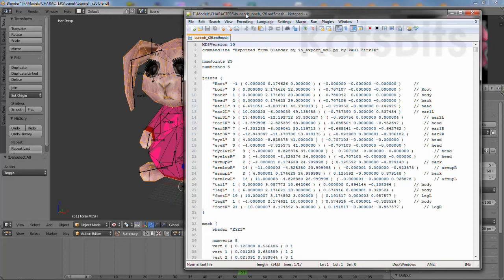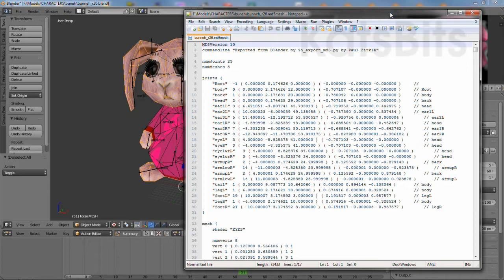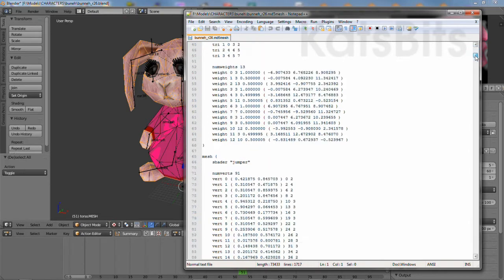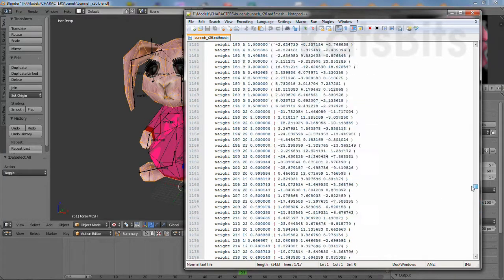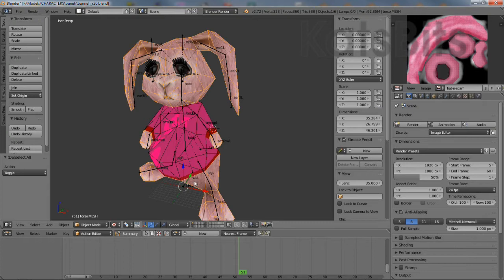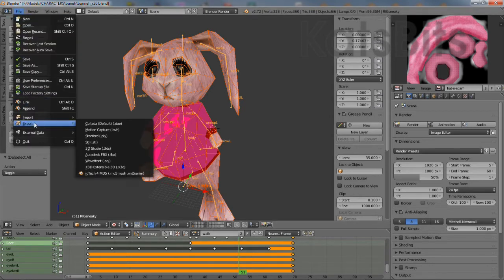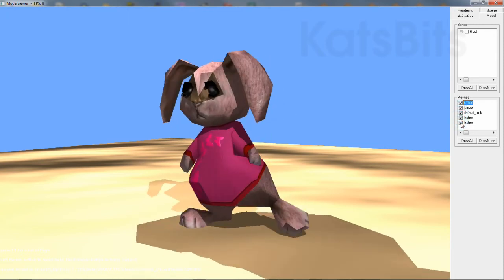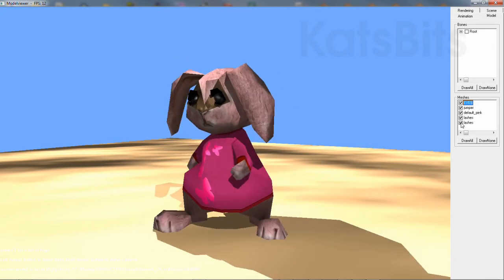MD5 Models, Multiple Textures/Materials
Short video showing export of a simple animated character from Blender to the MD5 format (Blender2MD5). Basic prep, material set-up, groups export, etc.